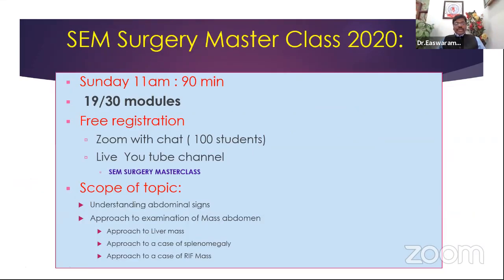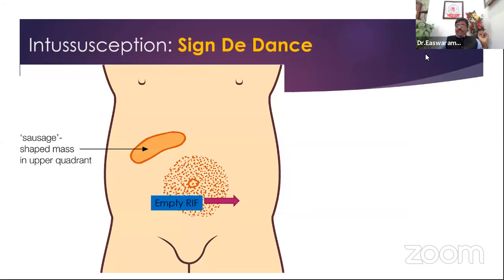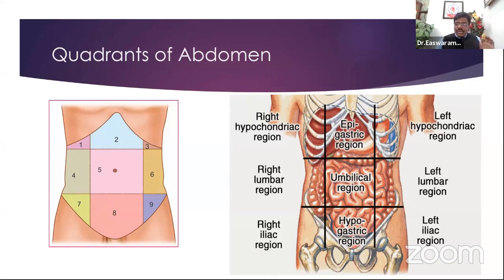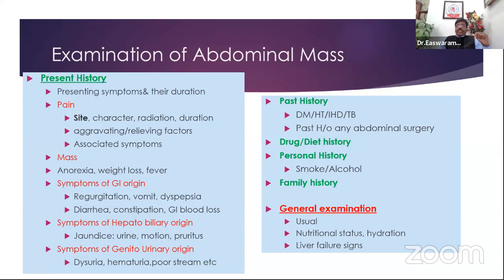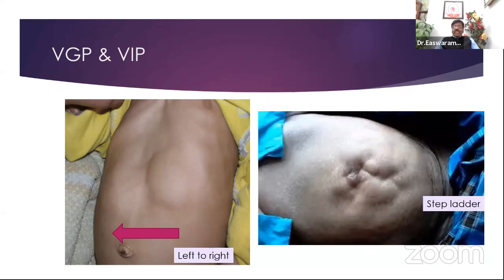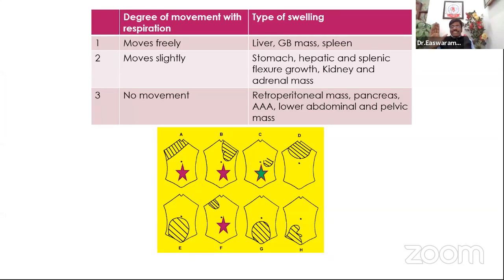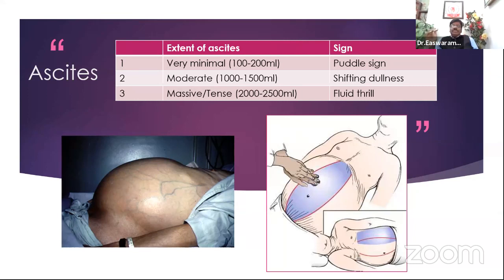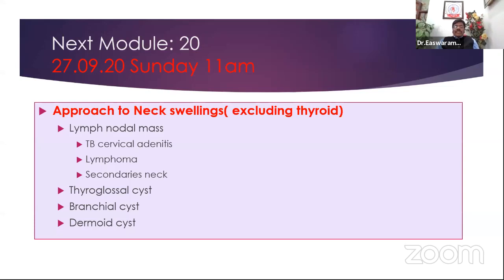SEM Master Class : UG Suregry : Module 19 - Understanding Abdominal Signs, Approach to Abdomina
SEM Master Class : UG Surgery Module - 19 -

1. Understanding Abdominal Signs
2. Approach to Abdominal Signs. Scope of Topic
: Approach to Liver Mass,
Approach to a Case of Splenomegaly,
Approach to a Case  - Dr S Easwaramoorthy, MS., FRCS
Lotus Hospital, Erode